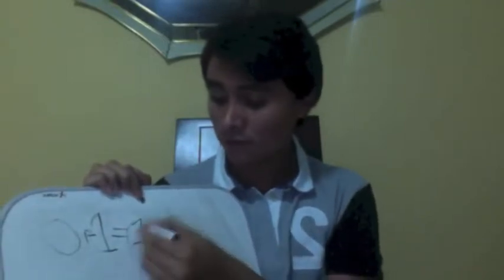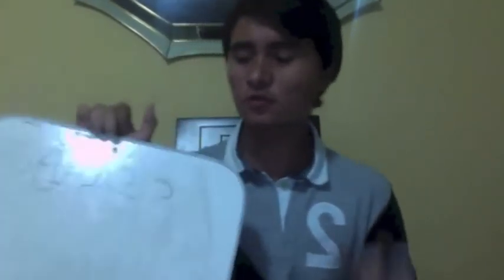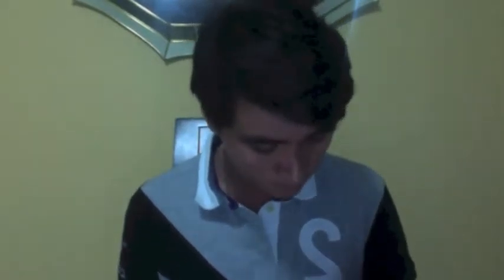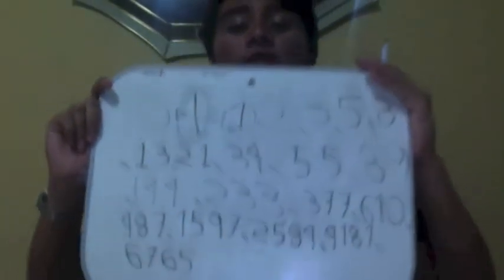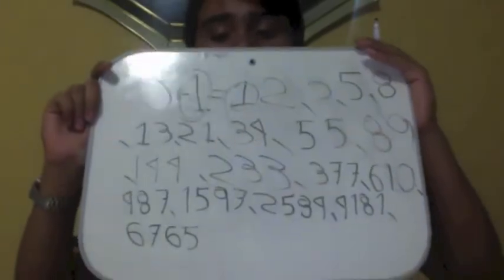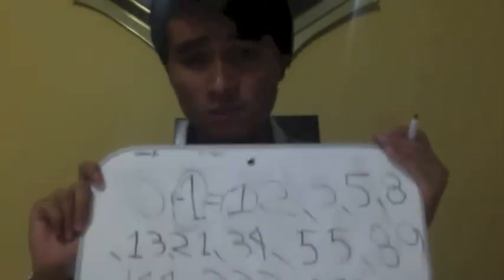Math project 2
José Federico Pineda Camacho & Ricardo Elizondo.

Etc.